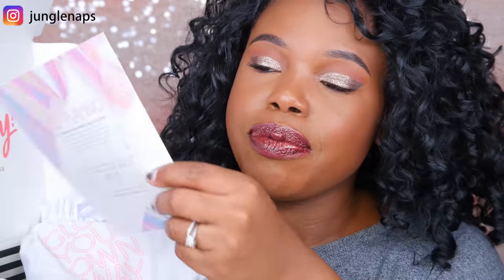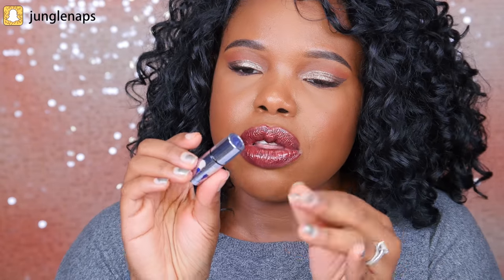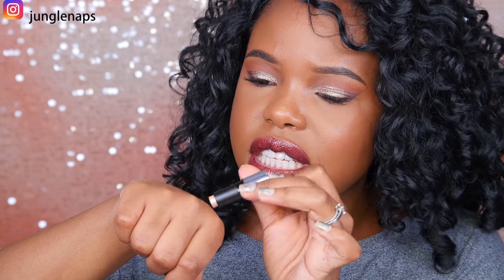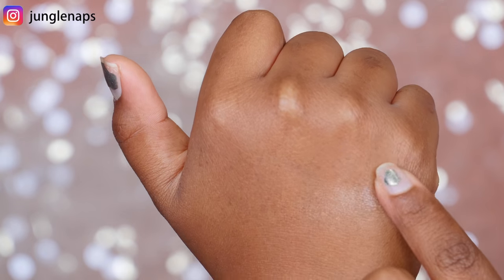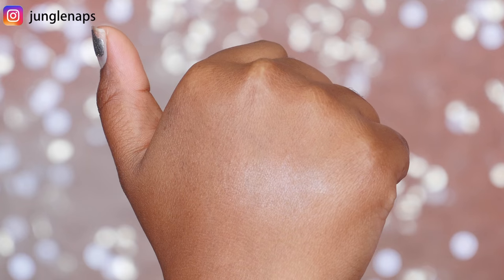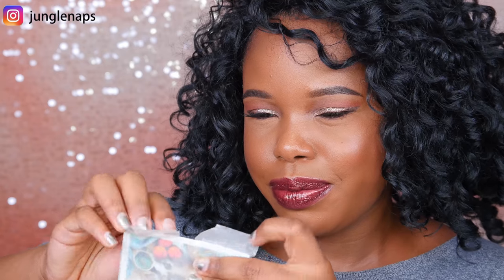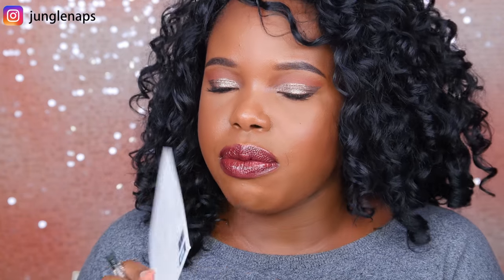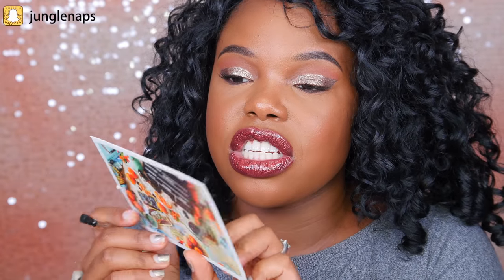March Sephora Play Unboxing 2017 | Jungle Naps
March Sephora Play Unboxing 2017

→ BENEFIT WATTS UP!

→ URBAN DECAY EYESHADOW PRIMER POTION

→ JOSIE MARAN SURREAL ARGAN FINISHING BALM

→ GLAMGLOW GLOW STARTER

→ VERB GHOST OIL

→ ATELIER COLOGNE CLEMENTINE

Like my lashes? I get eyelash extensions.

WRITE TO ME HERE
Jensine Finn
34 Blair Park Rd